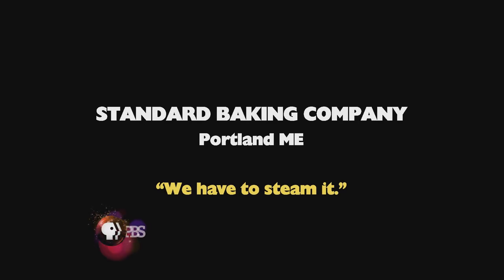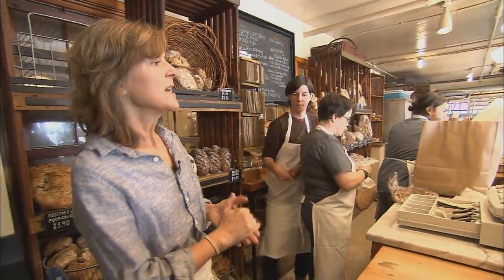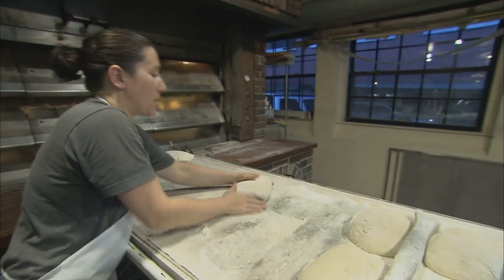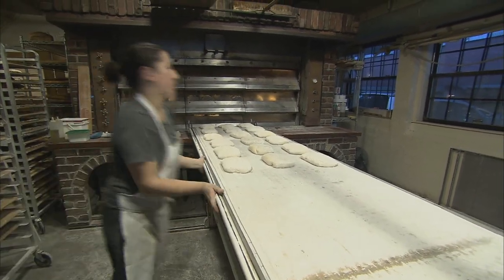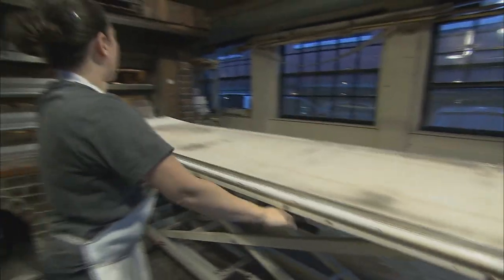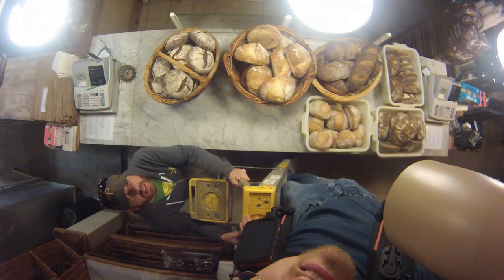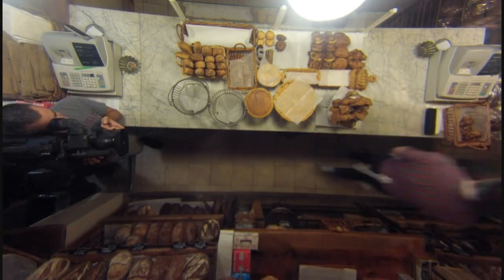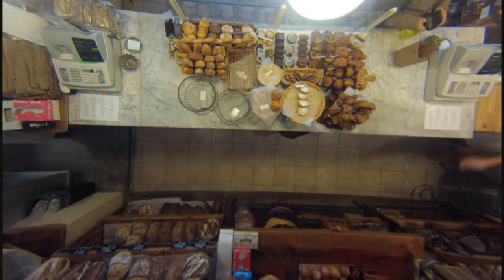Standard Baking Company | A Few Great Bakeries | PBS Food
Here are 2 sequences that we cut from the program: a look at how Catherine Eliot lines up the rustica bread and loads it into the oven, and a bird’s-eye time-lapse segment that shows how workers in the front of the bakery set up the front counter in the morning.

As a young girl, Rhonda Jones learned some French from her dad who sometimes drove a Trailways bus into Canada. As a high school student, she decided she wanted to study in France, and she explains how all of that lead to the name of her business.

Bakeries are popular places. They smell great. They are full of wonderful things to eat, from crusty breads to gooey and sweet treats. And they often become neighborhood meeting places, where bakers work hard and where people often leave with good feelings as well as fresh baked goods. Watch A Few Great Bakeries on August 25 at 8pm on PBS or anytime